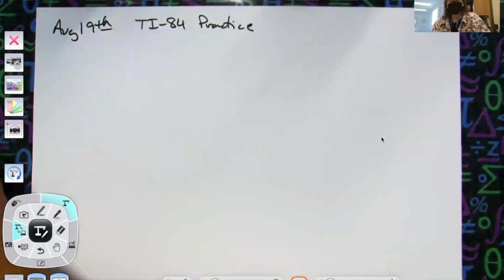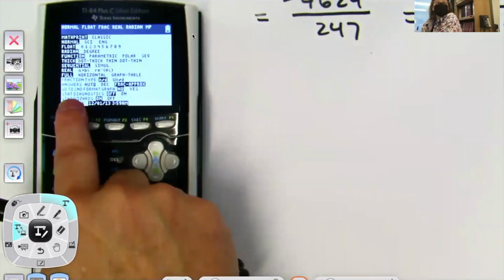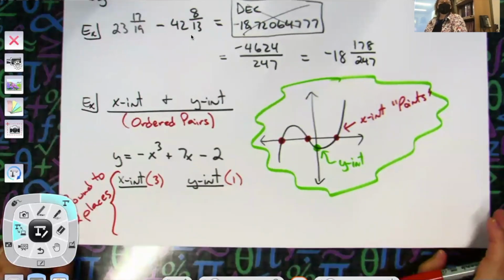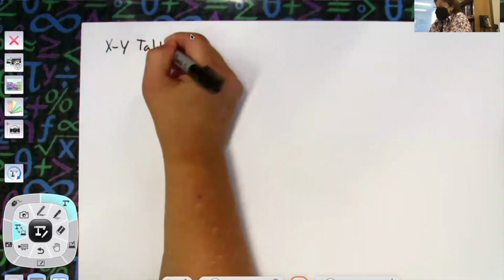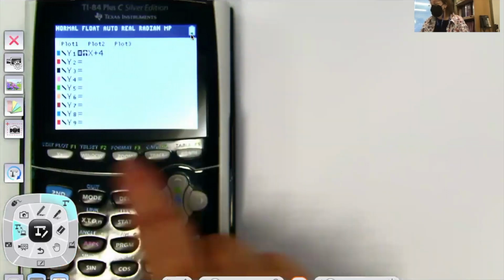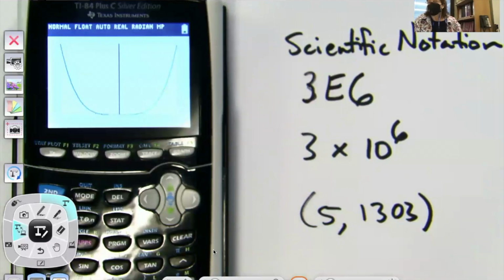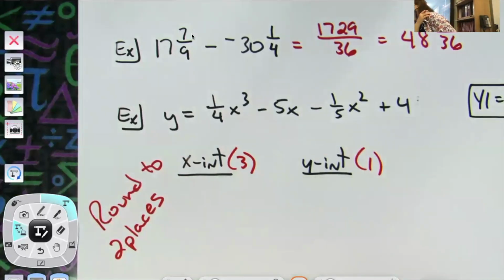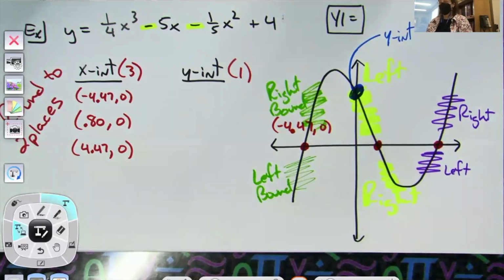Algebra 1 Zoom Mtg Aug 19th: X & Y Intercepts, Fractions, Auto & Ask for X-Y Tables on the TI-84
This video is a recording of an Algebra 1 Zoom Meeting on August 19th.  This is for a beginning Algebra 1 class that is just learning how to use the TI-84 Graphing Calculator and is reviewing some basic Algebra 1 concepts such as: X and Y intercepts, Fractions, Auto & Ask for X-Y Tables on the TI-84.